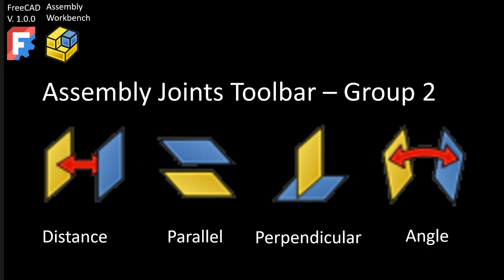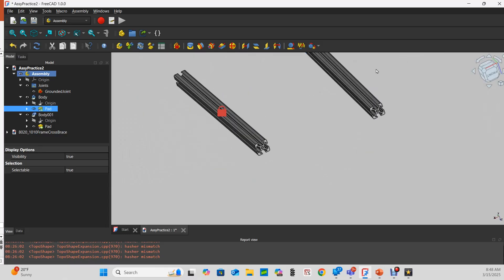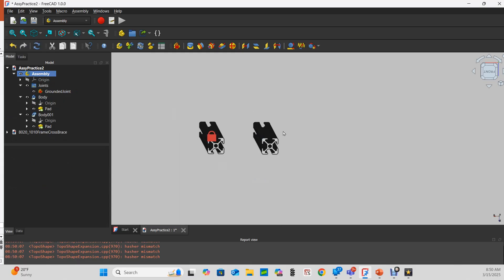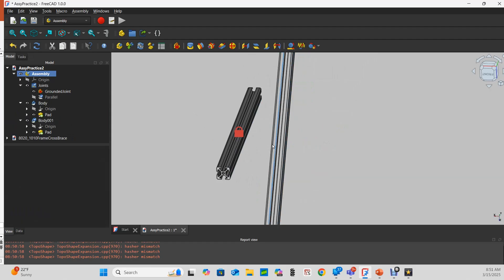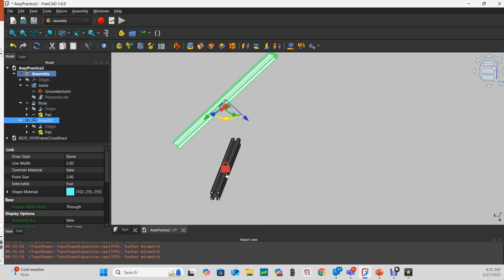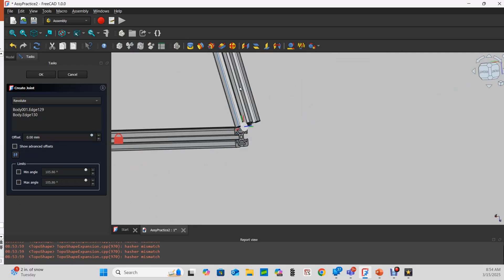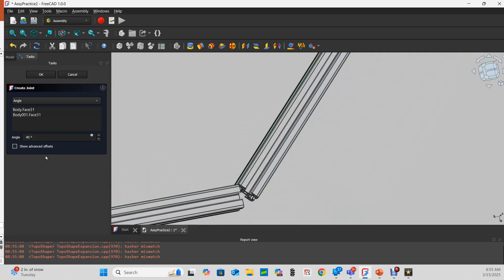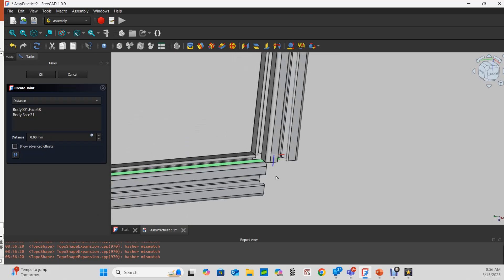FreeCAD V1.0.0 Assembly Workbench - Mastering Joints 2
Click "...more"  for Links, Key Moments, and Related Content!

Here we introduce what I call "secondary constraints" in the Assembly workbench.  This is the 3rd video in a series I've done on the new V1.0 Assembly Workbench.

Part Design Workbench- V0.19 and V0.21
The videos in this series focus primarily on the Part Design workbench.  They were released before FreeCAD V1.0. There are some nice upgrades in V1.0, but the concepts covered here remain valid.